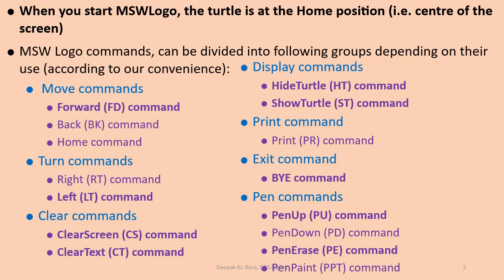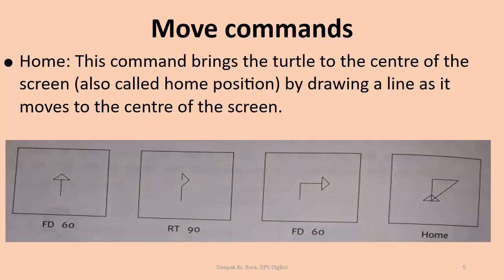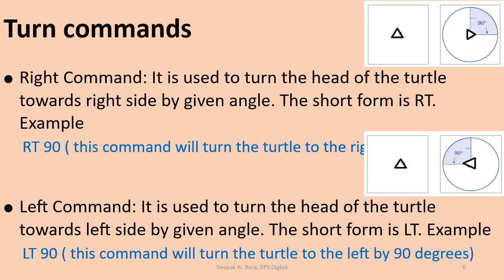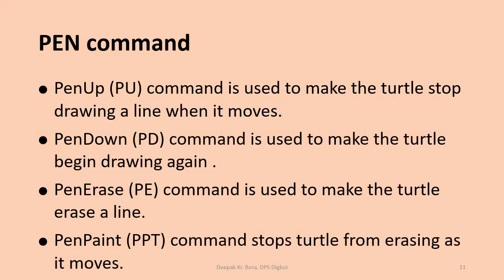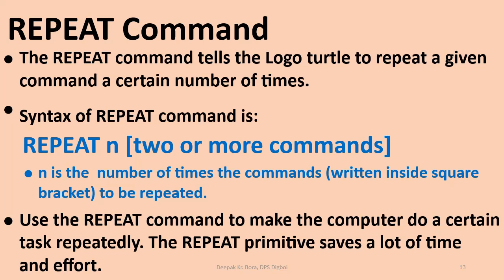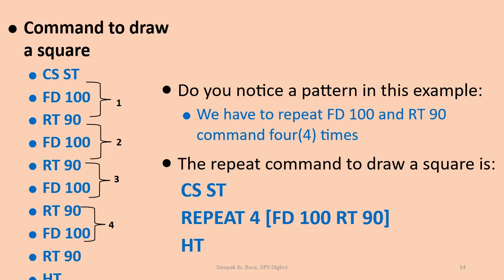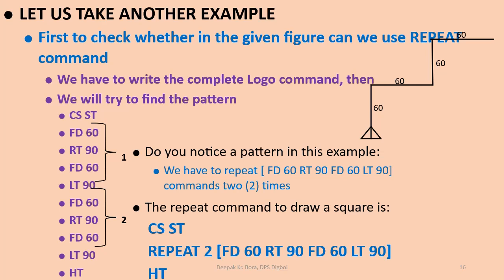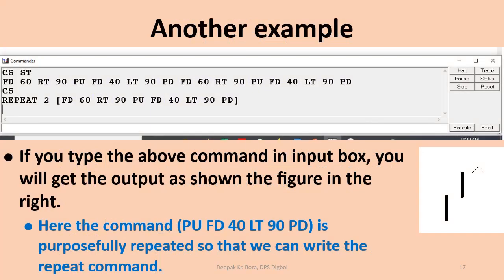REPEAT command and procedures in Logo Class 4 CH 8 part 1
repeat command in logo